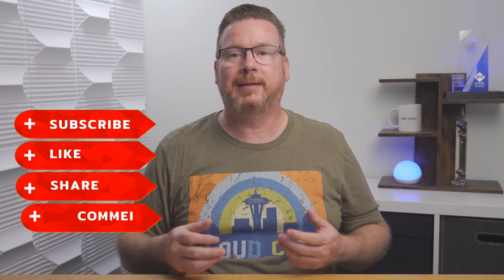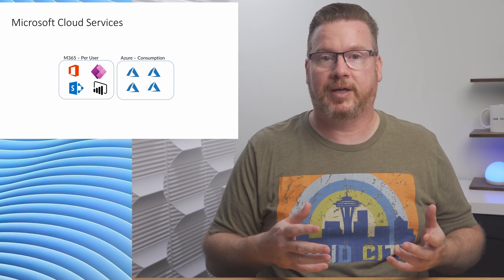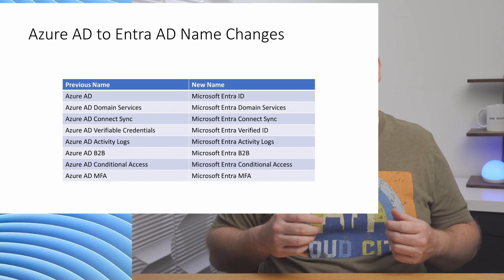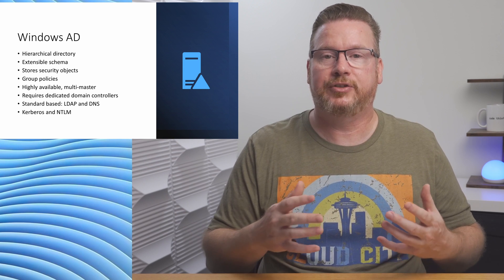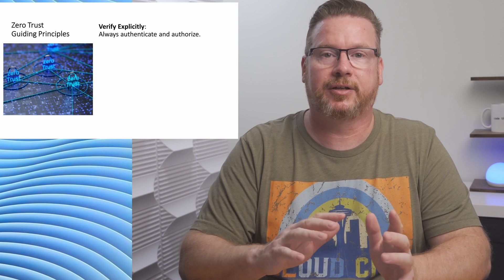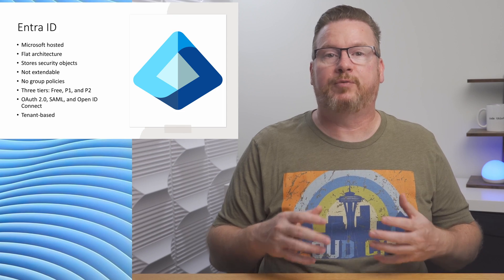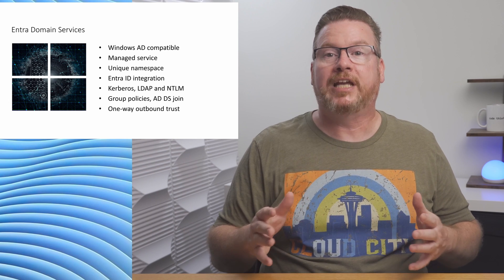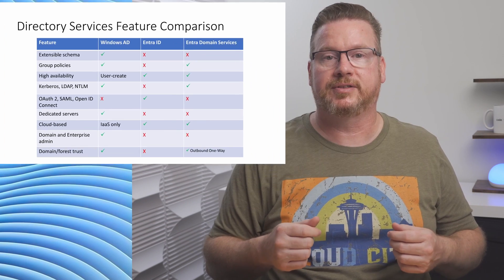What is Entra ID, Entra Domain Services, and Windows AD?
Azure AD is now Entra ID!  But the change doesn’t stop there.  The names of almost all Azure AD Identity services were changed to Entra.  In this video, we review the name change from Azure AD to Microsoft Entra.  After that, we review the differences between Entra ID, Entra Domain Services and Azure AD including use cases for each.

00:00 - Start
01:12 - Microsoft Cloud Services
02:22 - Azure AD to Entra AD Name Changes
03:07 - Microsoft Directory Services
03:17 - Windows AD
03:52 - Legacy Network Security
04:44 - Zero Trust
05:45 - Entra ID
06:19 - Hybrid Identities
07:05 - Entra Domain Services
07:48 - Identity Replication
08:10 - Directory Services Feature Comparison

Don’t Use Azure AD Domain Services to Replace Windows Domain Controllers